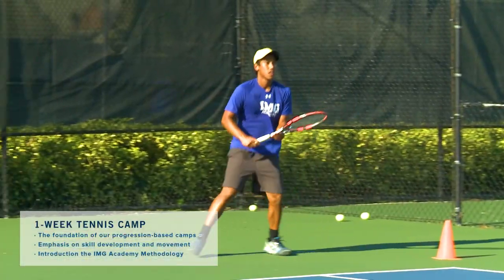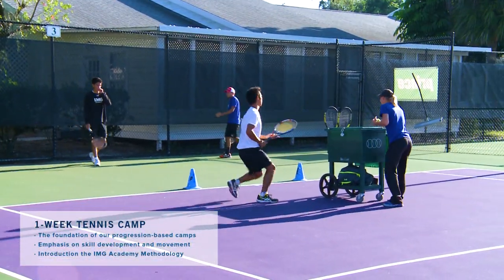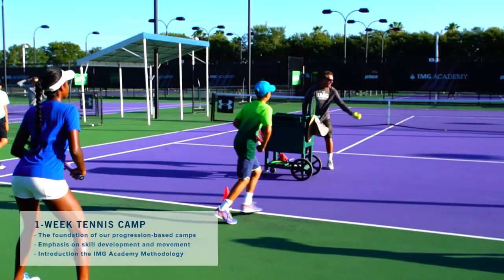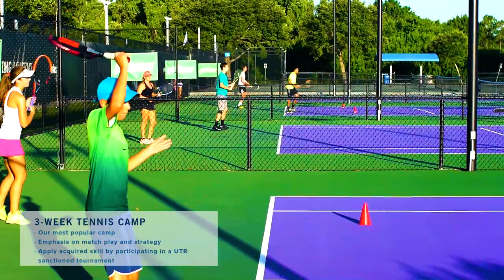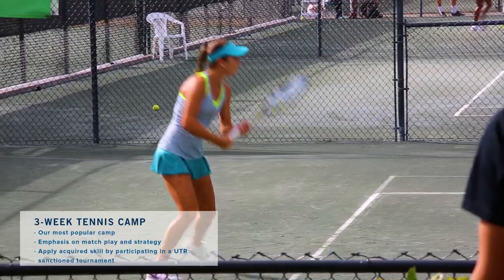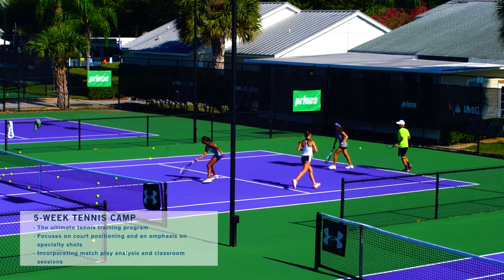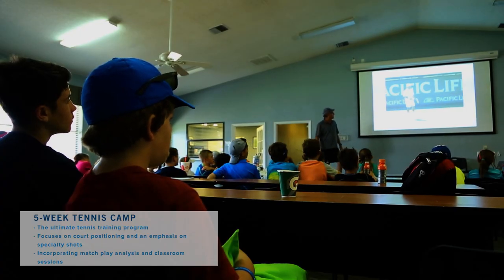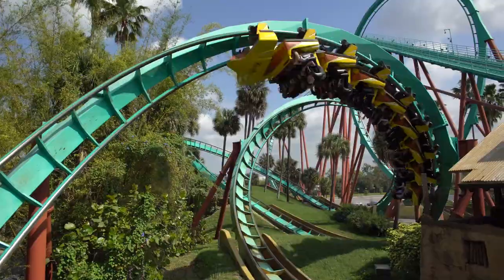The IMG Academy Tennis Camp Experience